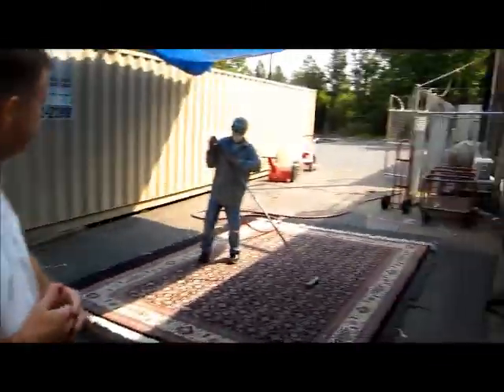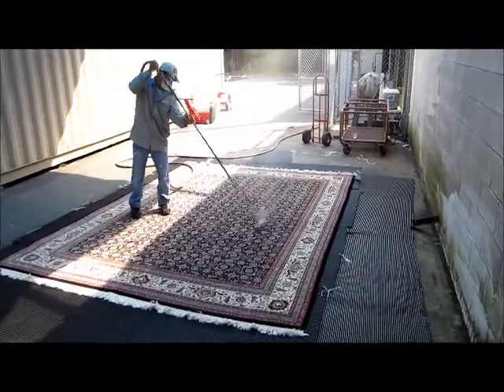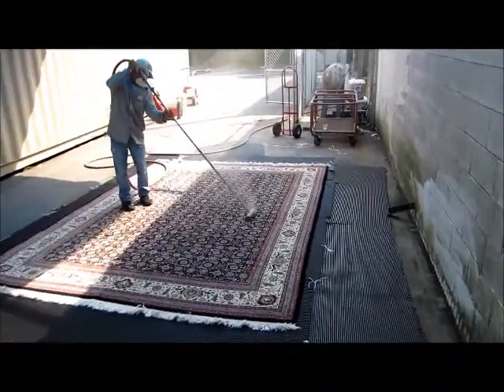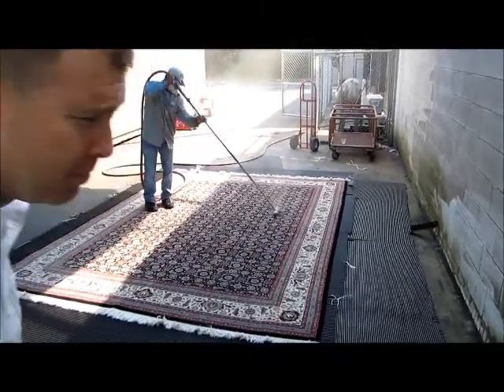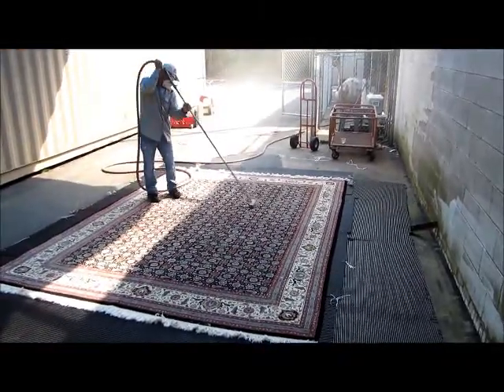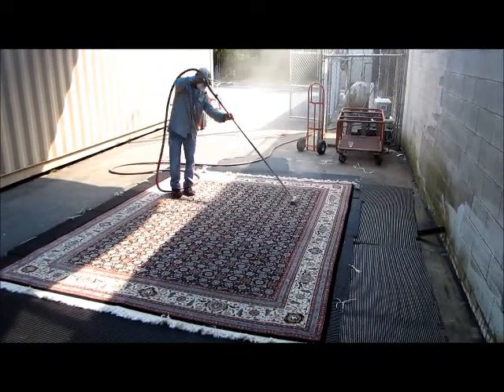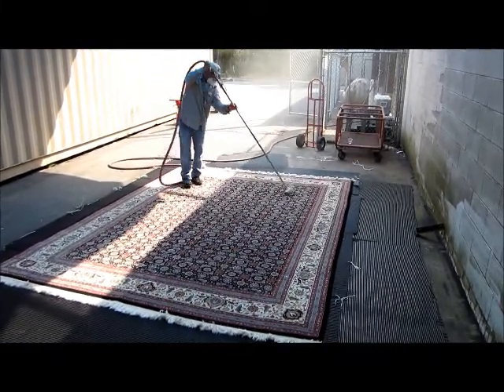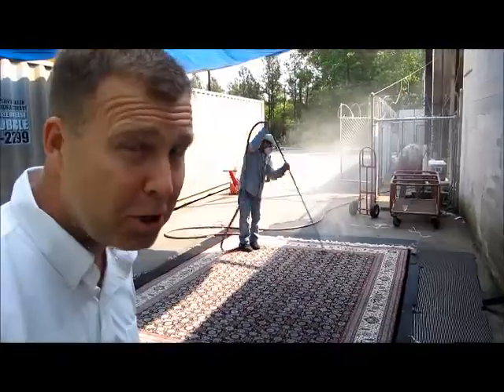How To Clean An Oriental Carpet. Part 4. Dusting - First Video